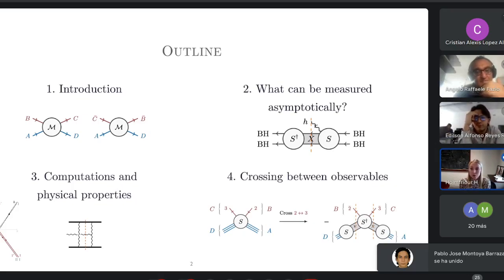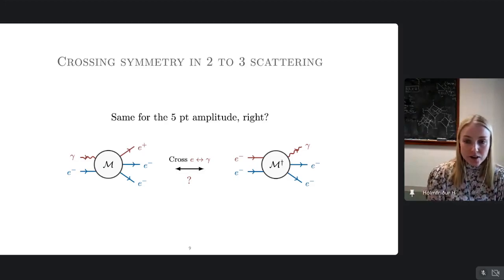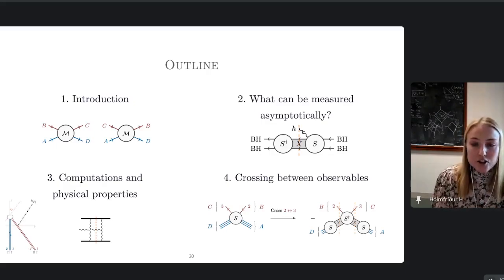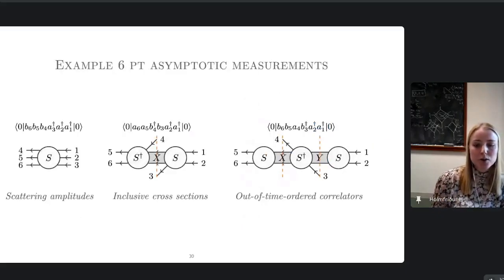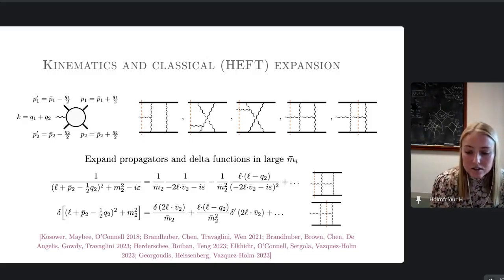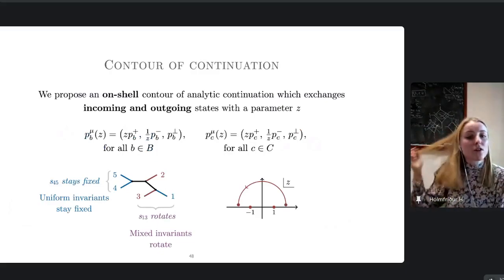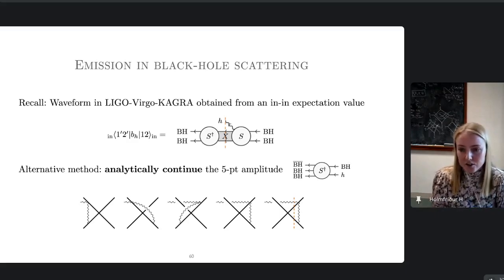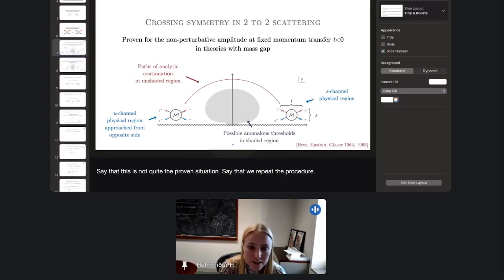Hofie Holmfridur - Crossing Beyond scattering amplitudes